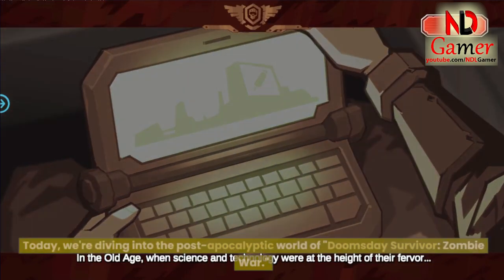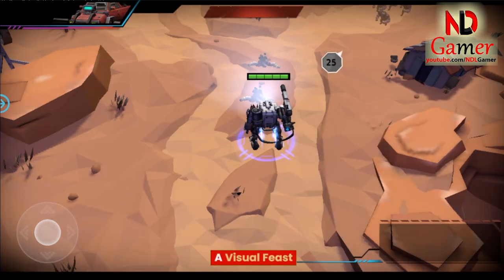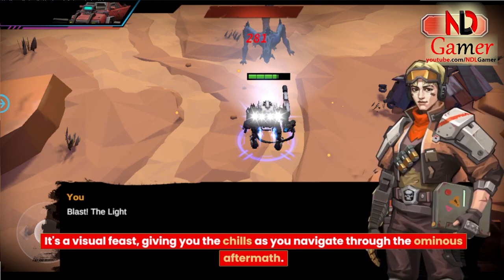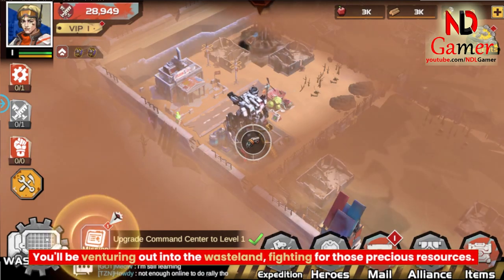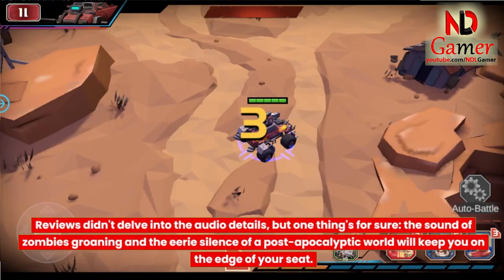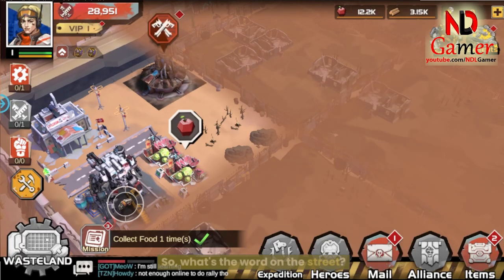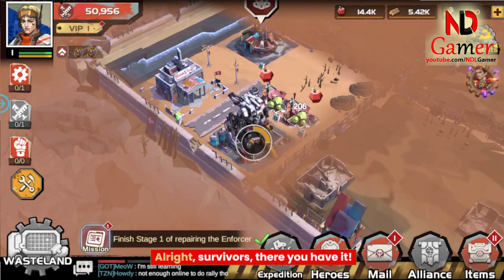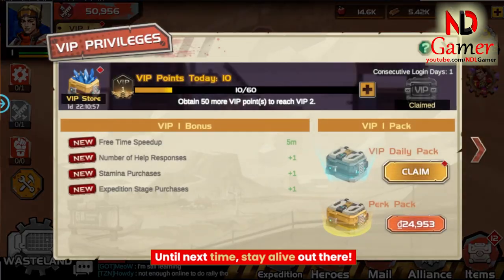Surviving the Zombie Apocalypse in Doomsday Survivor: Zombie War!